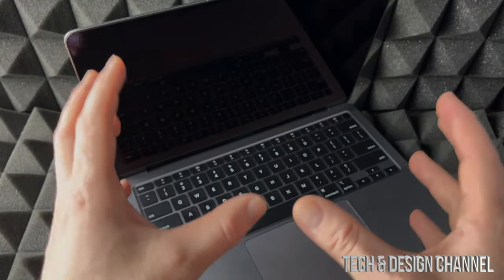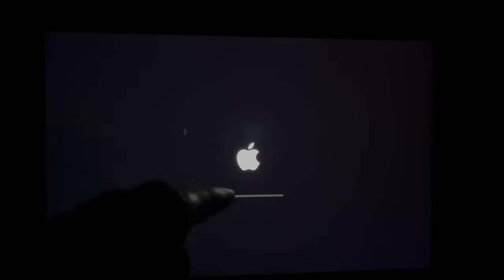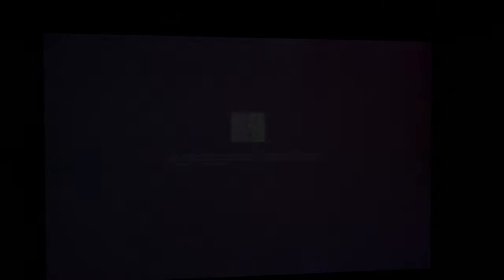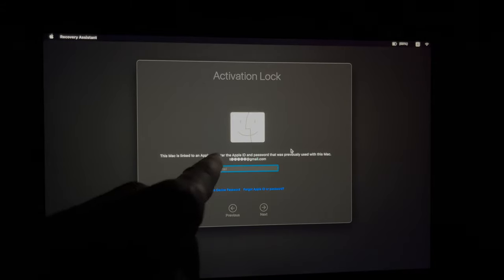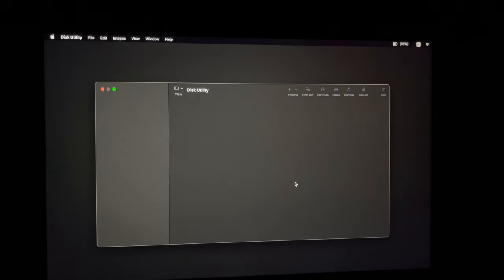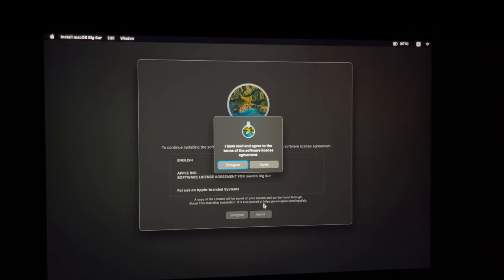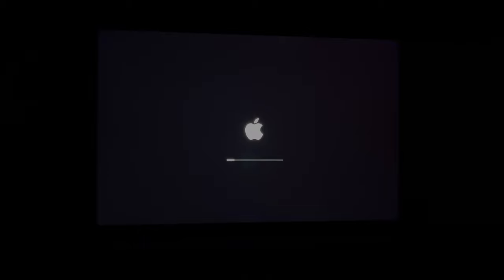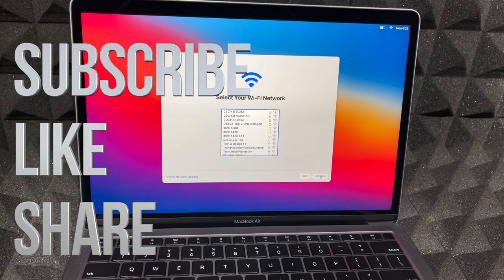How do I get rid of someone else’s Apple ID on my Mac? Factory Reset without using Apple ID password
Don’t know the password or Apple ID , don’t worry, just follow this video